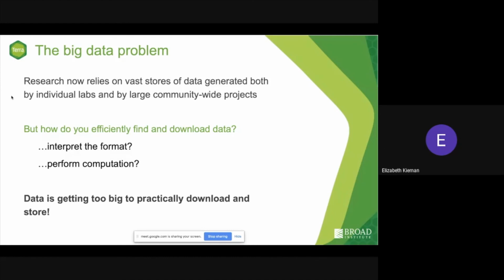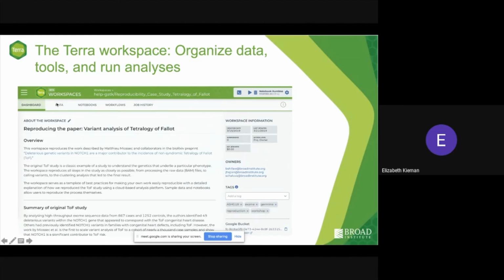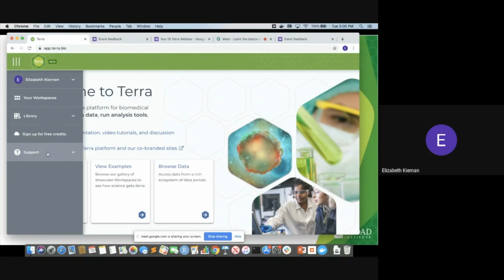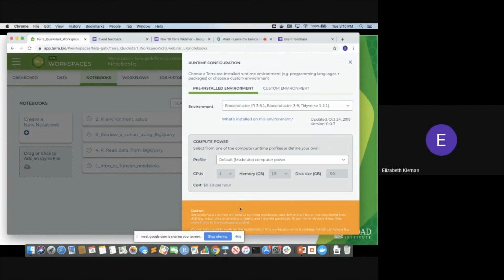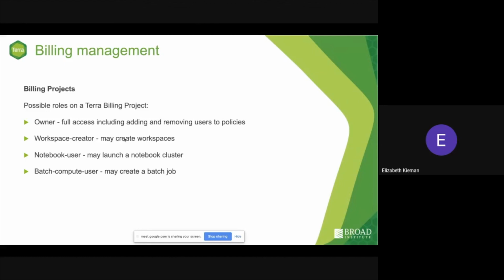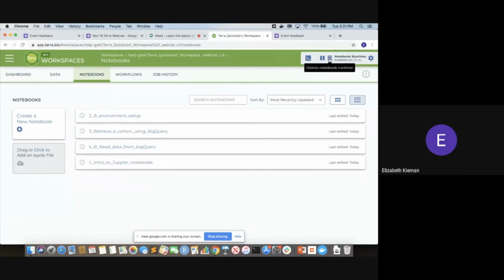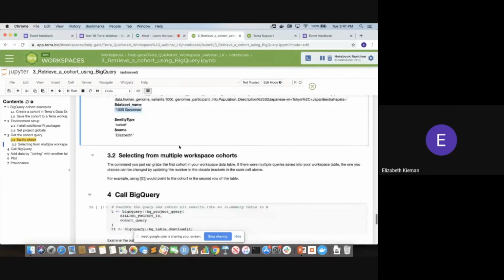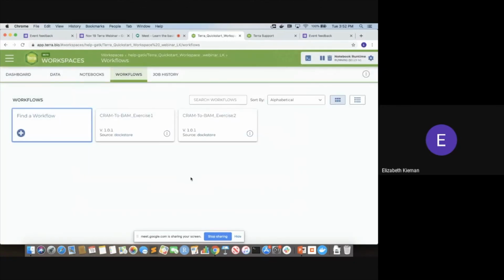Webinar: Learn the basics of Terra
This webinar will get you up and running with Terra, a scalable platform for biomedical research developed at the Broad Institute in collaboration with Verily Life Sciences. We will cover the basics of doing research on the cloud and introduce you to Terra. You'll learn how to access research data, run analysis tools, and seamlessly collaborate, all in a secure and scalable environment.

CHAPTERS
⚠️ Note that some of this information has been updated. Updated notes are included as footnotes.
00:00:00 - Harnessing cloud benefits for data and analysis [1]
00:10:07 - Intro to data and tools in Terra workspaces [2-4]
00:20:30 - Navigating and cloning Terra workspaces [5-6]
00:31:00 - Launching a notebook Runtime (now Cloud Environment) [7-9]
00:36:36 - Setting up security, access, and billing in Terra [10-12]
00:48:08 - Importing and analyzing BigQuery data with Jupyter Notebooks [13]
01:06:47 - Running a workflow in Terra [14-15]

UPDATES
[2] In addition to workspace Google bucket storage, the workspace now has persistent disk storage.
[3] Interactive analysis and modes of computation now include RStudio and Galaxy in addition to Jupyter Notebooks.
[4] The showcase library now allows you to search and filter.
[5] The showcase library now allows you to search using facets and keywords.
[6] There is no longer a “Terra quickstart workspace”, but there are multiple Quickstart workspaces to get you started! See the Getting Started section in the showcase library
[7] Terra now uses the term Cloud Environment in lieu of “Runtime”
[8] The entire configuration page has now changed and has the option to set up a persistent disk
[9] Starting a default Cloud Environment now only takes 2-3 minutes
[10] Billing in Terra has changed (41:05) - see this the latest in this article
[12] There are multiple ways to save cloud costs (47:22) - see this article
[13] The demo workspace is deprecated; instead, try the Notebook Quickstart
[14] This demo workspace is now deprecated; instead, try the updated Workflows Quickstart
[15] Configuring workflows has changed slightly; see the most up to date tips in this document

Terra is a scalable cloud platform for biomedical researchers to access data, run analysis tools, and collaborate. See for yourself